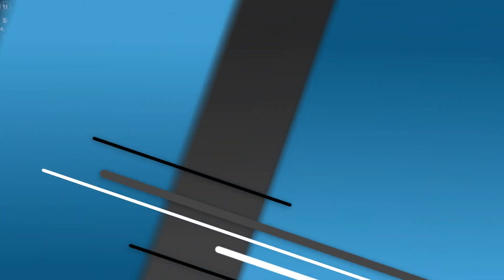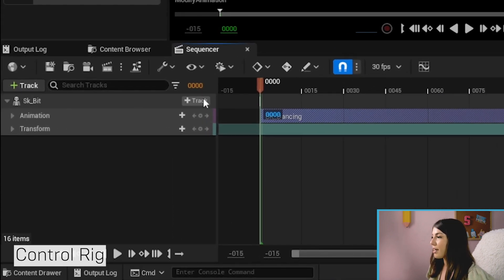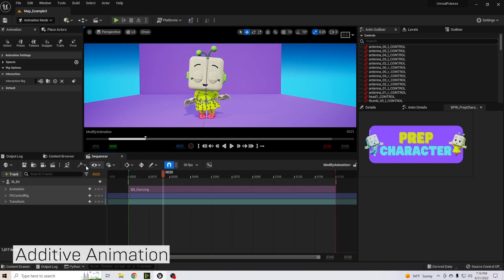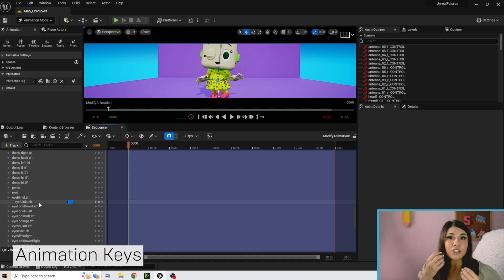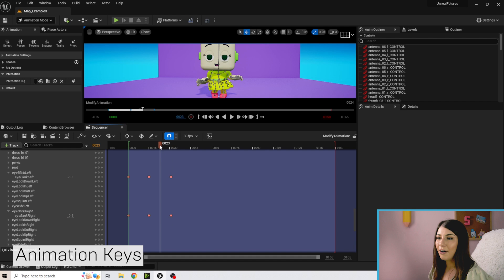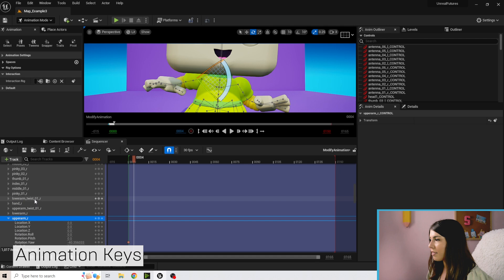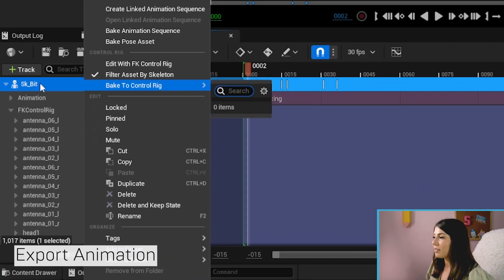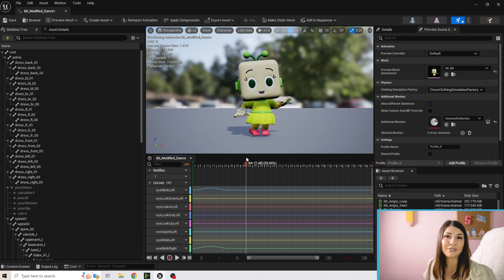Modifying Existing Animation| Unreal Futures: Careers in Animation | Part 3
In this tutorial, WildBrain Studios’ Unreal Development Supervisor, Shazzy Angulo shows how Unreal Engine’s Control Rig tool can be used to modify an existing clip from the animation library. She introduces the concept of a “key,” and how keys are added using Unreal Engine’s multi-track editor Sequencer to animate “on top of” an existing animation.

New to Unreal Futures: Careers in Animation?

In this free course, you’ll learn the ropes via video tutorials and interviews with real-time artists currently using Unreal Engine on major projects for Disney, Reel FX, and WildBrain Studios. All the while, you’ll be working towards creating a new portfolio piece that will bring you one step closer to your next job. Try it today!